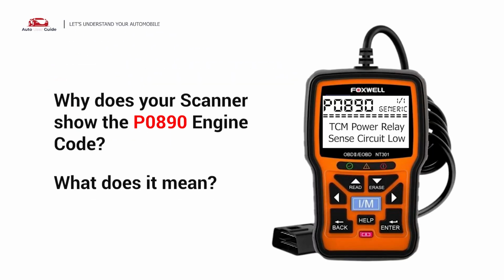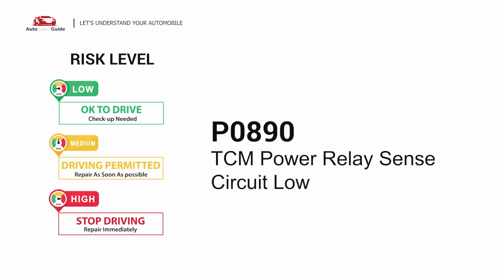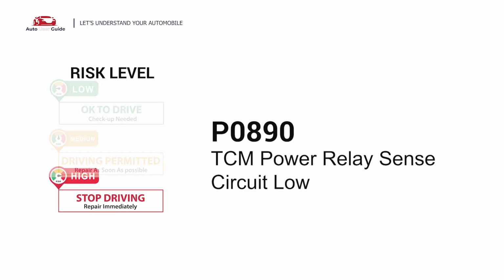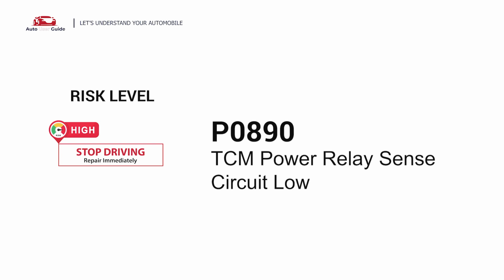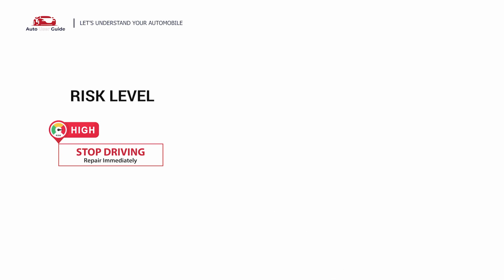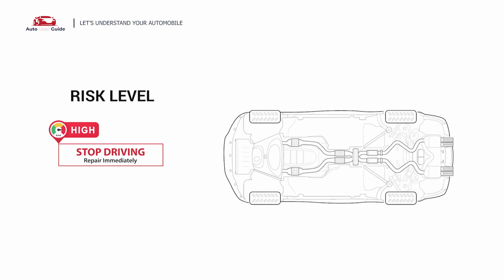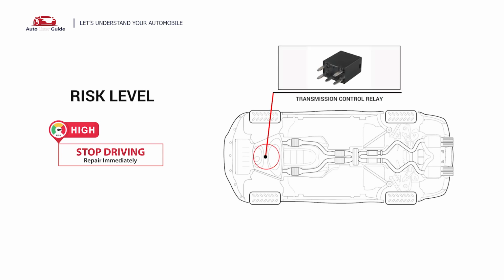What is P0890 : Engine Error Code Causes Explained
P0890 Engine Error Code Causes Explained" covers the TCM Power Relay Sense Circuit Malfunction - critical for diagnosing transmission control issues in automatic transmissions.

🎯 What you'll learn in this video:

✅ What Code P0890 means: TCM Power Relay Sense Circuit Malfunction
✅ Key Symptoms:

Transmission stuck in limp mode
Gear shifting problems
Possible no-start condition
Erratic transmission behavior

✅ Critical Components:

TCM power relay location
Transmission Control Module (TCM)
Related fuses and wiring
Ground connections

✅ Main Causes:

Failed TCM power relay
Blown transmission fuses
Wiring/connector issues
Faulty TCM
Poor battery/charging system voltage
Corroded grounds

✅ Diagnostic Steps:

Relay testing procedure
Fuse inspection
Voltage drop tests
Wiring continuity checks
TCM power/ground verification

✅ Repair Guide:

Relay replacement
Fuse replacement
Wiring repairs
TCM replacement (if needed)
Ground cleaning/repair

✅ Vehicle Coverage:

Common in Chrysler, Dodge, Jeep
Also affects GM, Ford, and imports
Applies to many automatic transmissions
Fix this issue and restore proper transmission operation!

🛎️ Turn on notifications for more repair guides.